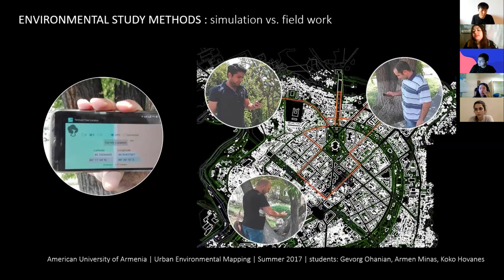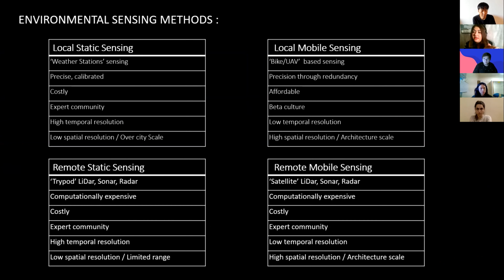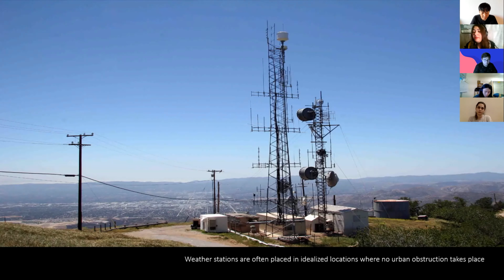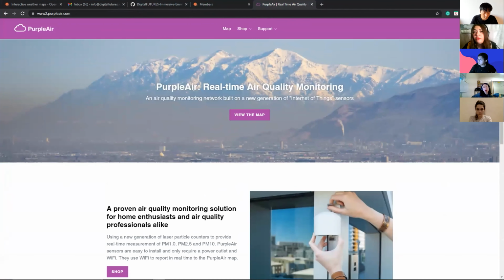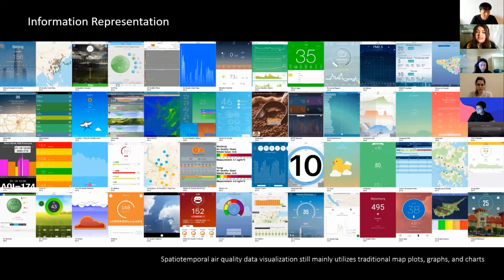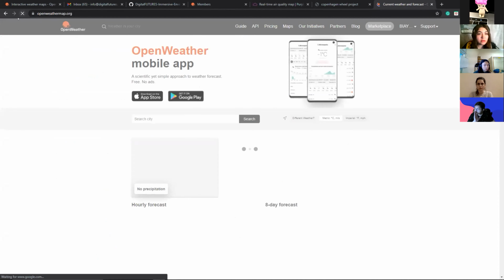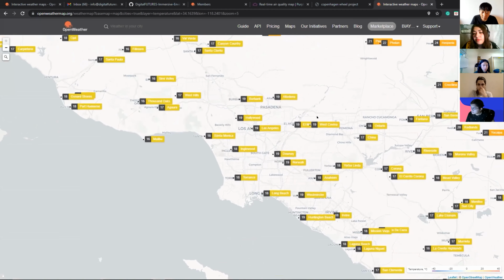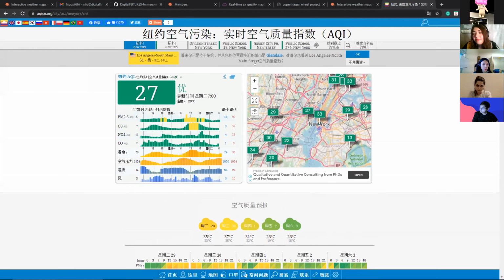07 Environmental data, Immersive Environmental Information Visualization DigitalFUTURES 2021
07 Environmental data